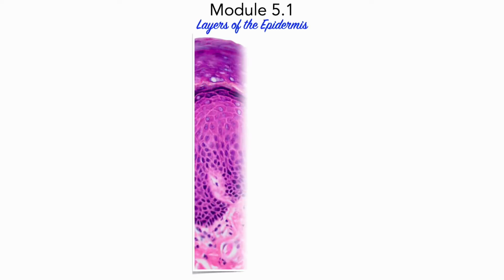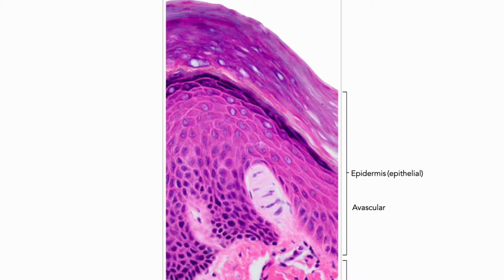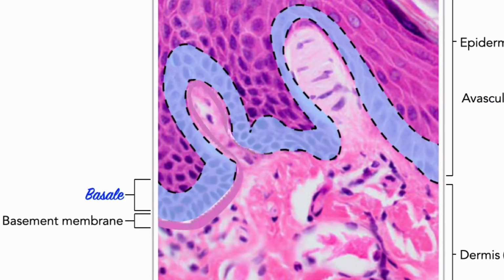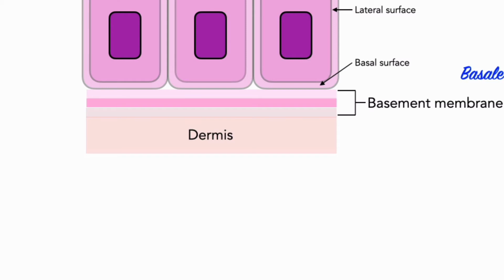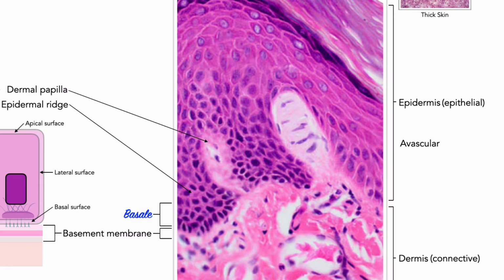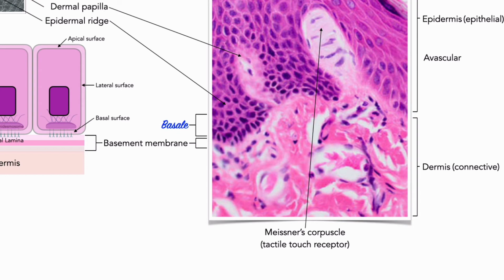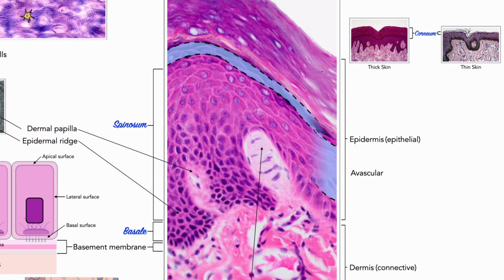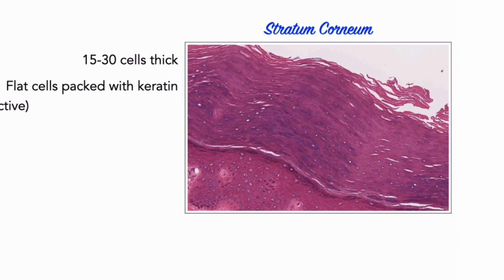Module 5.1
In Module 5.1 we examine the layers of the epidermis; notably those found in thick skin. We also clarify the topic of the 'basement membrane', a topic which has been known to cause confusion for many students.